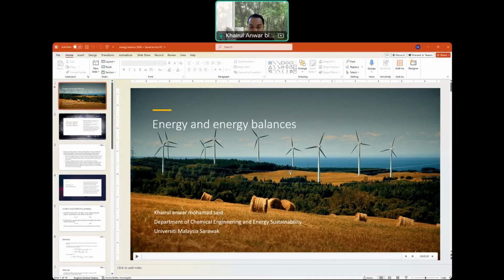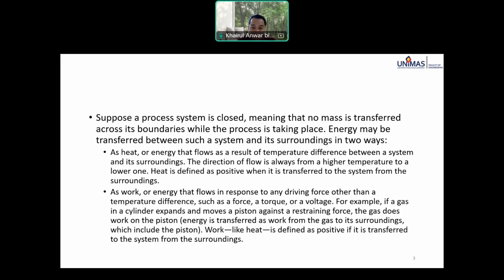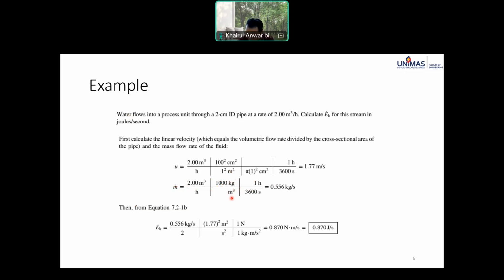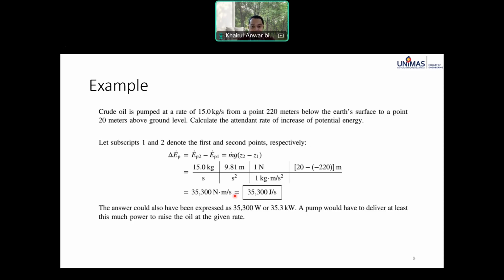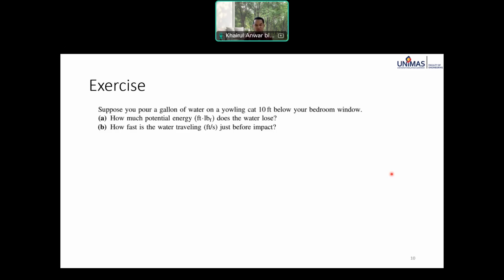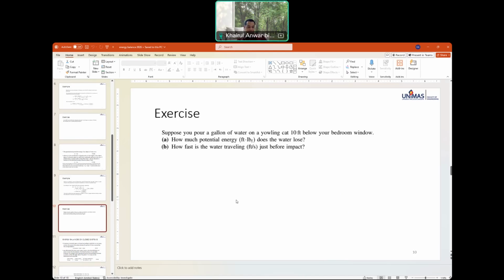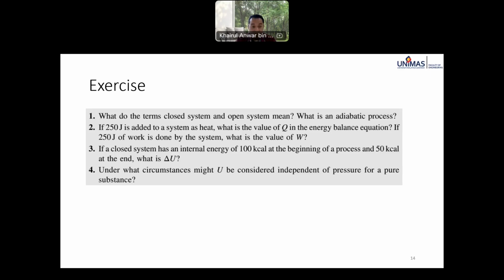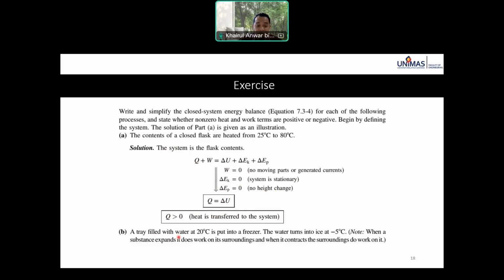Introduction to energy balance 2026